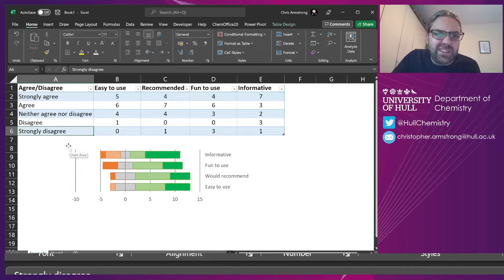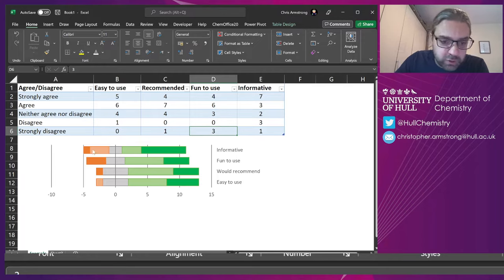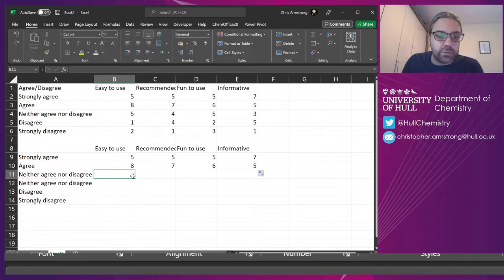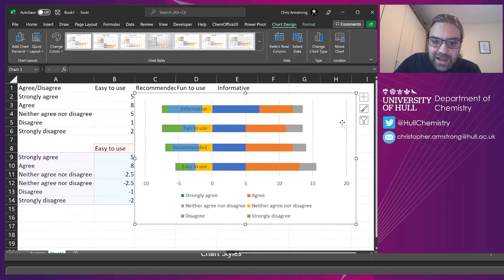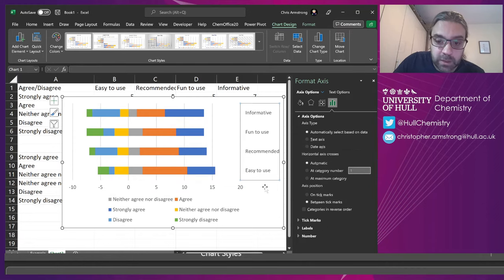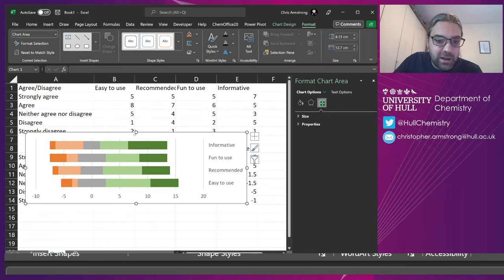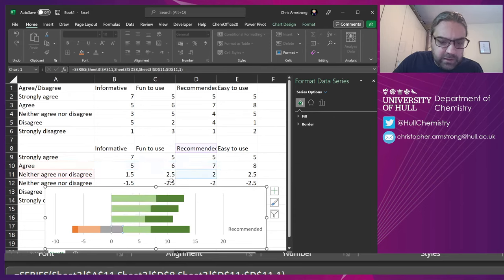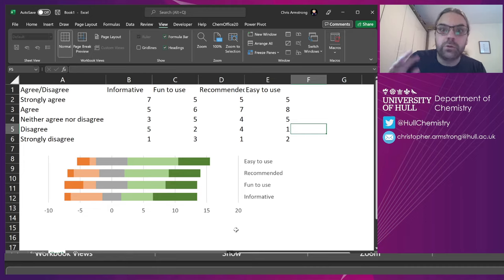Plotting Likert (agree/disagree) data in Excel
If you're processing survey data that includes scales from strongly agree to strongly disagree, or similar, you probably want to plot it rather than try to compress it to a single number -- I know people who would get very, very angry if you did that. This gives a nice visualisation of your results, which doesn't hide any distributions or make assumptions about what "neither" might mean. This tutorial covers how to build such a plot in Excel. Alternatives are available, obviously. It's probably in R, too, but you can build a spreadsheet template and drop your data into it again and again and have it update instantly.